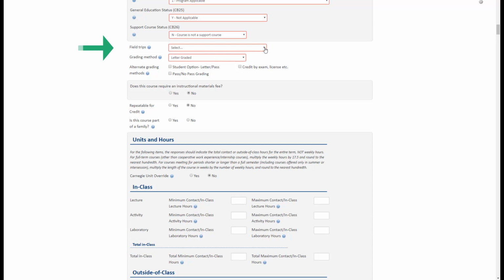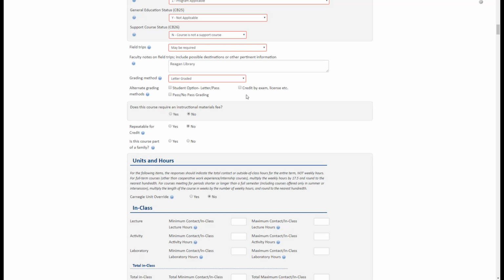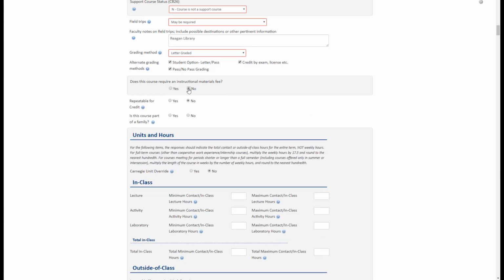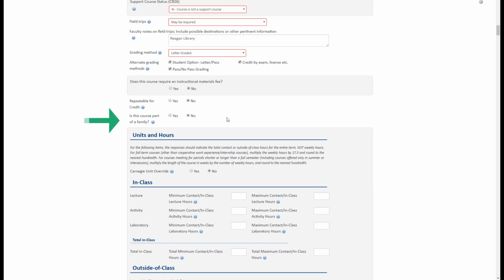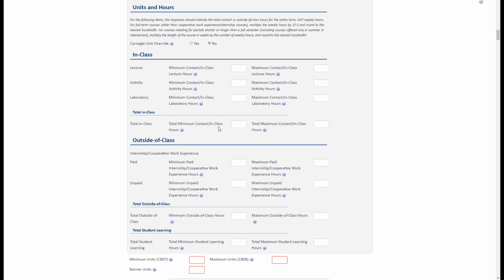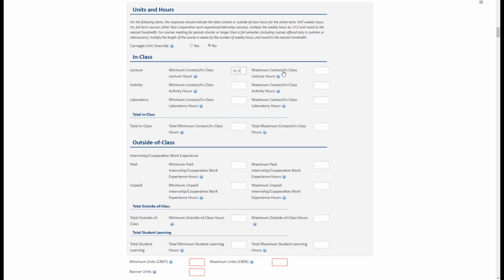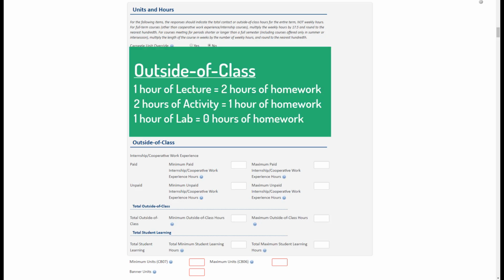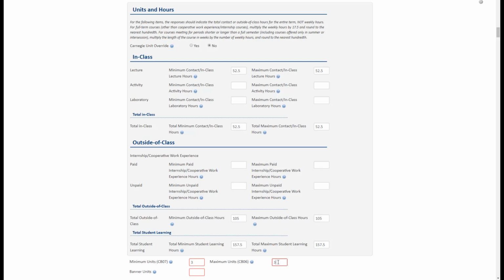CourseLeaf CIM Guide: New Course Pt.4 - Hours & Units